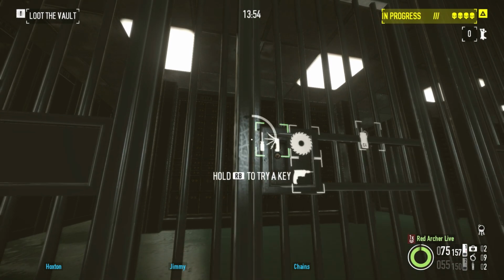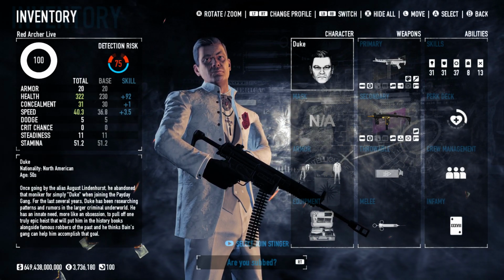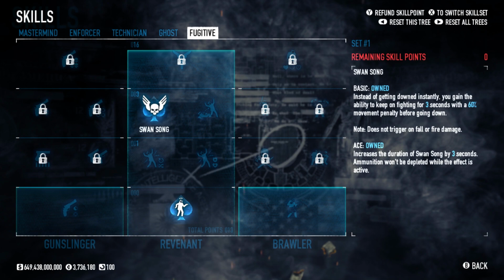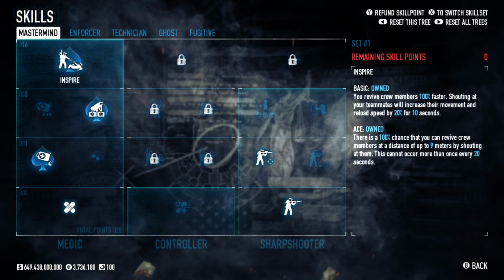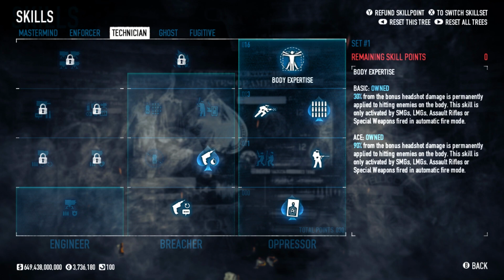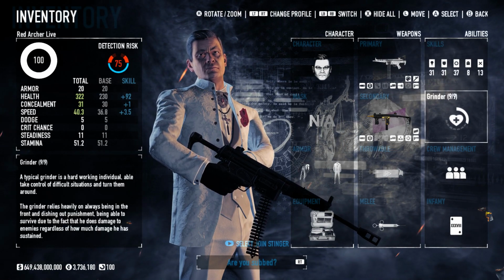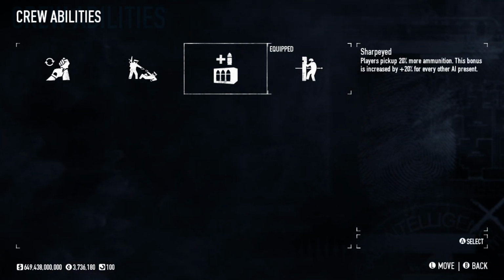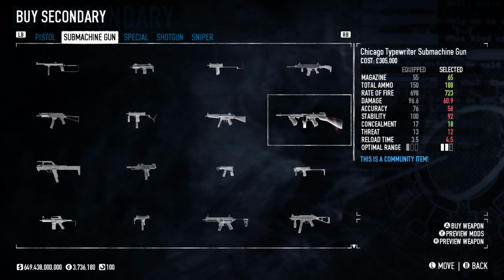How to Play Payday 2 as THE ULTIMATE CASUAL | The Filthy Casual Build Tutorial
With Payday 2 turning 9 years old soon, I've stopped caring about being the best at the game and wanting to play every heist on the highest difficulty. At this point, I'm quite happy playing on Overkill/Mayhem and just having some more relaxing fun playing the game - and I've got a perfect build for just that! Here's my full tutorial for the Filthy Casual Build for both PC and Consoles - ideal for newer players, too!

HUGE thanks to Zavvi/Pop In A Box for sponsoring this video!

Chapters:
00:00 Introduction, Context for PC and Console
02:12 The Build in a Nutshell
03:23 The Skills
04:43 Explaining the Skills In-Depth
09:26 The Perk Deck
10:29 The Team AI perks (Crew Management)
11:13 Throwable, Melee Weapon & Armour
11:46 The Weapons
13:23 Gameplay, Advice & Thoughts on the Build, Conclusions
18:27 Outro/Patron Shoutouts

As always, your thoughts and opinions on everything in this video are very much appreciated, so leave them down in the comments section below!

BIG thanks to my Patrons:
MrWombat
AskingWalnut
FreeRealEstate
Adam Lazlow
MafiaChee
Swan_Prince
Your__Host

And to my Channel Members:
AskingWalnut4
Ewan McCormick
Swan Prince Games
Regular_old_starwars_fan!

Download the "How I Met Your Heister" Intro Mod for your game

Enjoy the video! :D